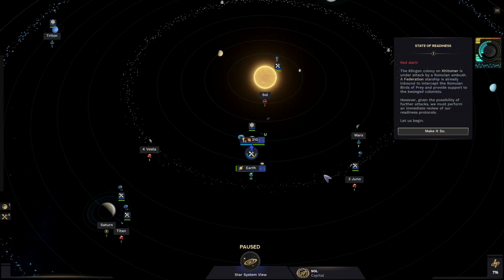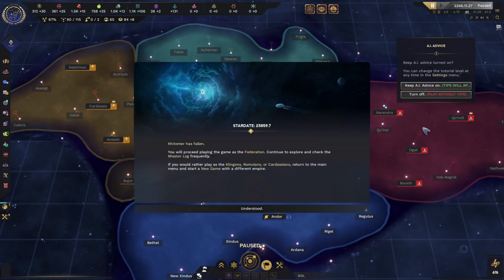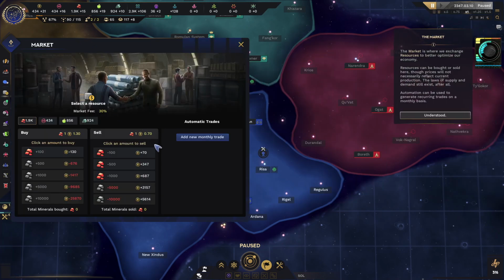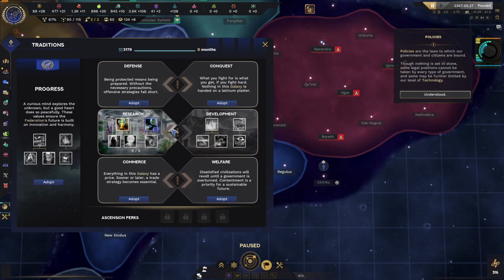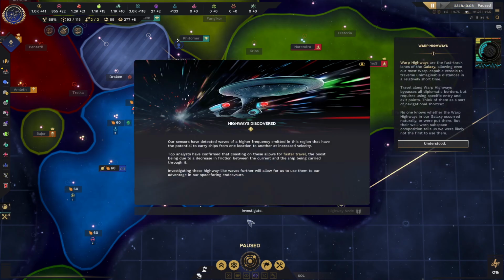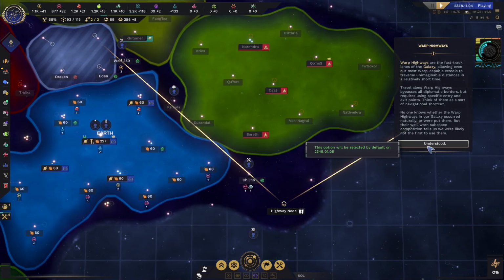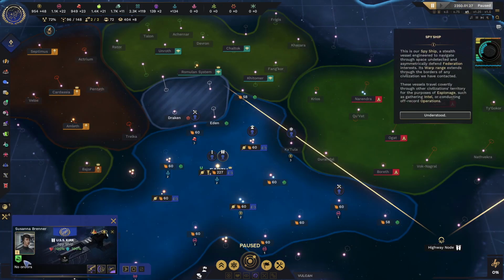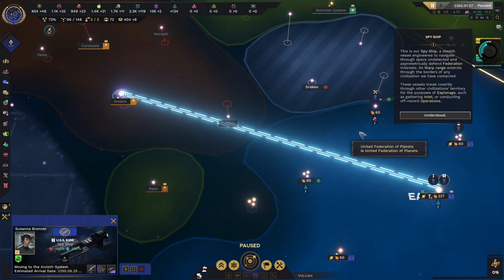Star Trek Infinite Lets Play EP01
Star Trek: Infinite is a grand strategy experience that lets you play your own Star Trek story as the leader of one of four major factions in the galaxy.

Star Trek: Infinite ist ein großes Strategiespiel, mit dem du deine eigene Star-Trek-Geschichte als Anführer einer von vier großen Fraktionen im Alpha- und Beta-Quadranten selbst gestalten kannst.